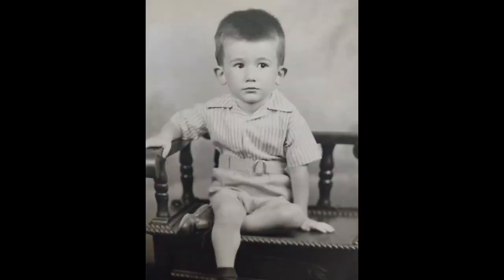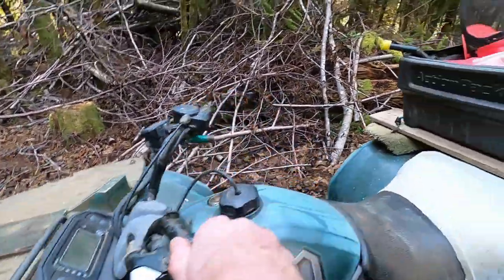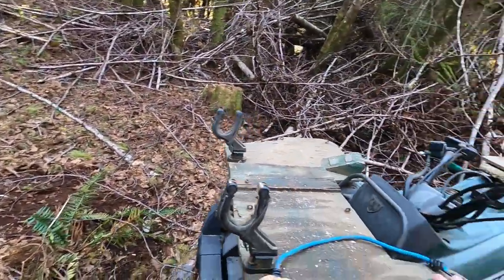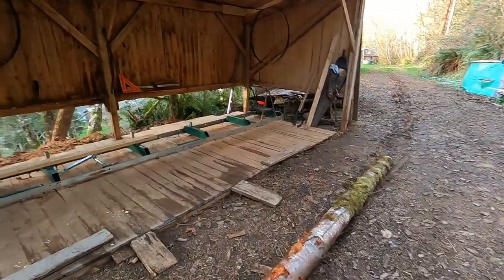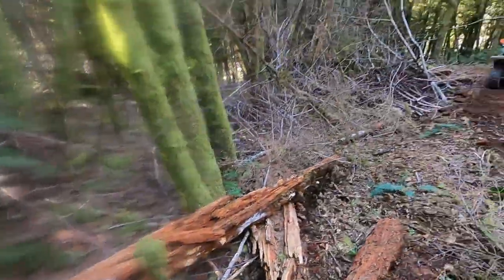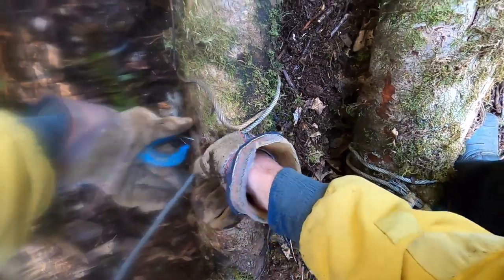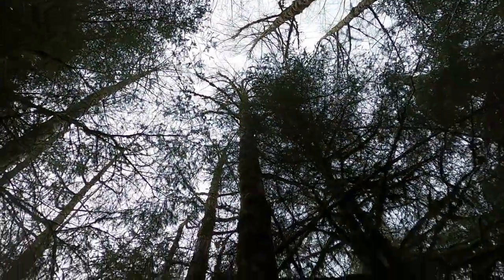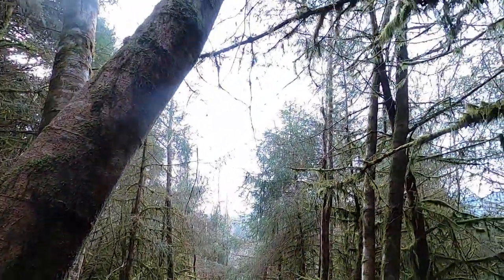Filling an Order for Lumber with My Woodland Mills Sawmill, Part One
Yes, I know. It's been a while, but I'm still around. Computer was in the shop for a couple of weeks, and I've been busy with other things, catching up from the time we were away over the holidays.
My daughter and son-in-law want to build cabinets in their new house from alder cut from the old man's property and cut into lumber on his Woodland Mills sawmill. It's my first lumber order!
Most of the large alders have already gone through the mill for my own building projects. I dragged down logs I cut but left in the woods last year, but they are too small for the dimensions I need to cut. But there is one large, straight alder suitable for the wide, straight boards specified.
Now all I have to do is get it to the mill.